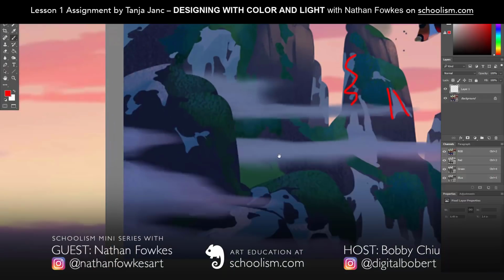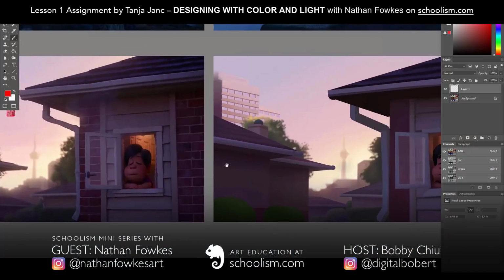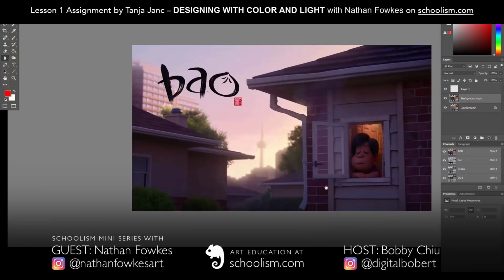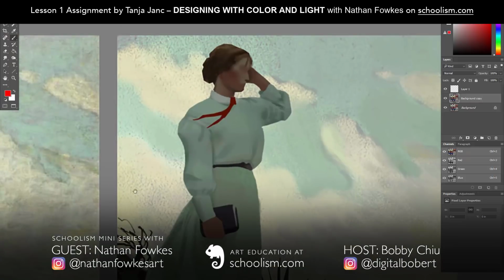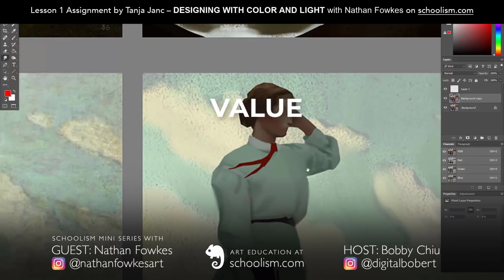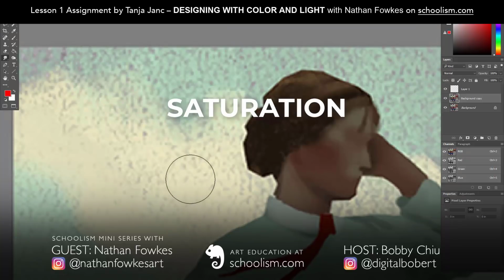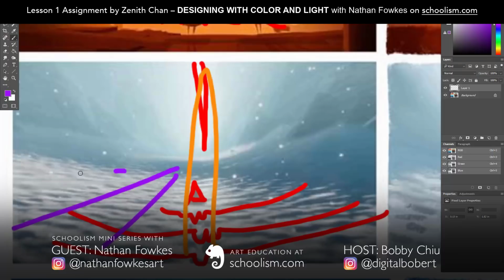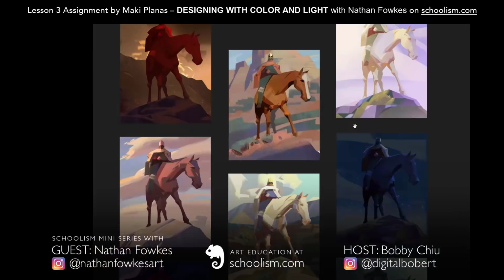The Core (S2) with Nathan Fowkes, Part 1: Studying from Reference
A common question we get asked is, what's the best way to do studies from reference for practice? In Part 1 of The Core with Nathan Fowkes, Series 2, Nathan explains the essential principles that he teaches students for copying from reference for purposeful, focused practice.